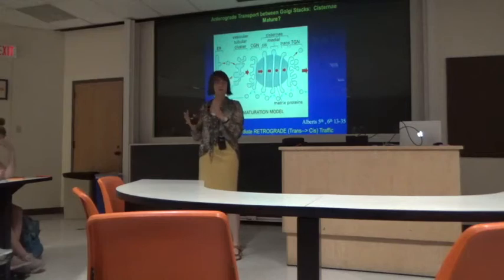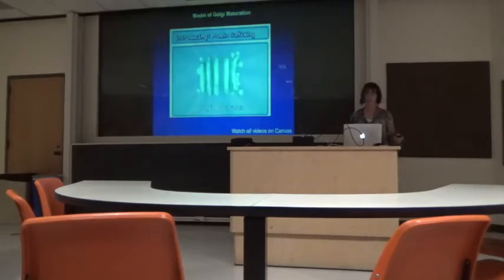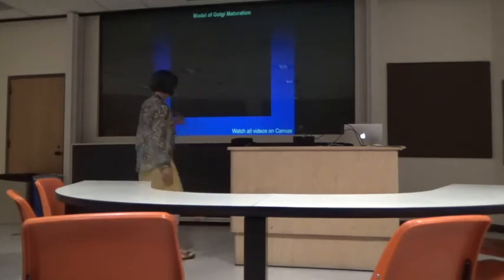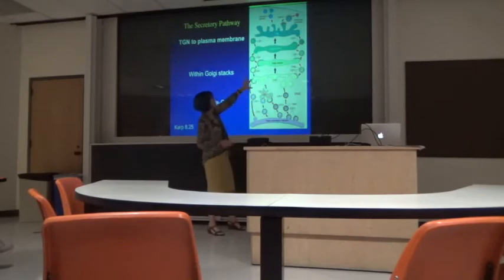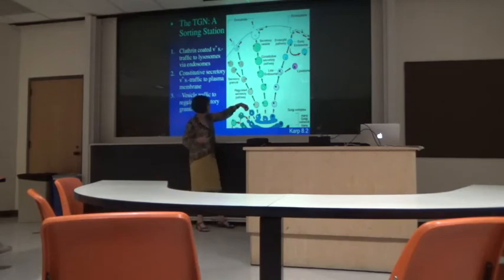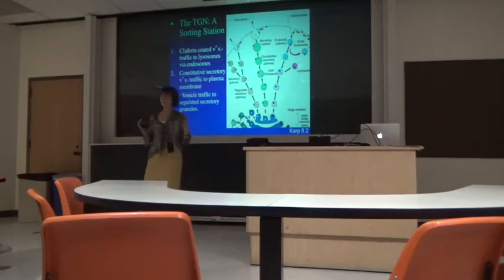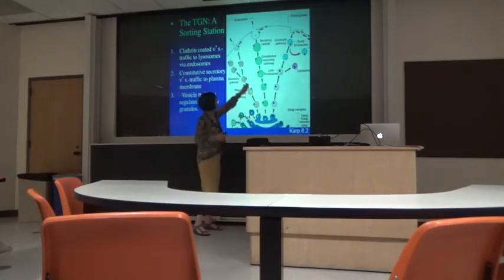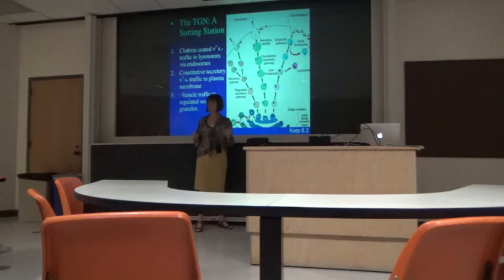BIO320 Lecture 9C 02 18 2020